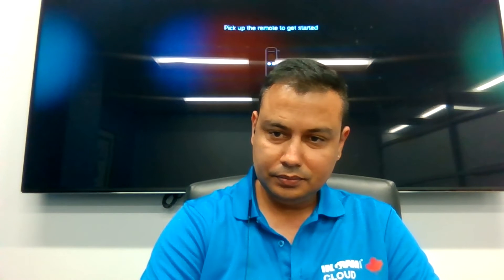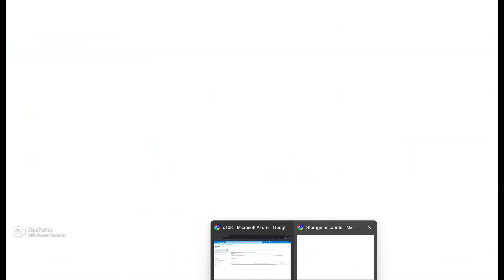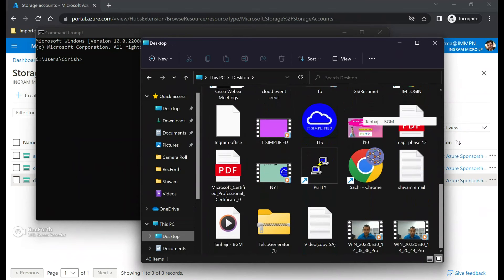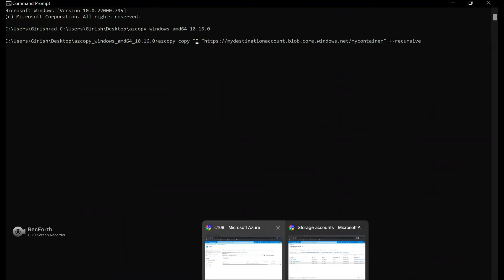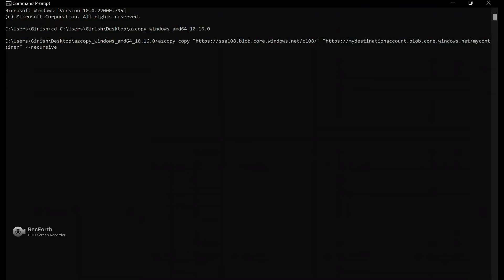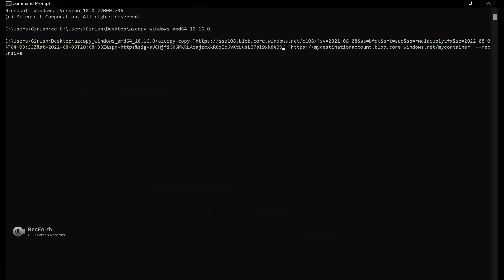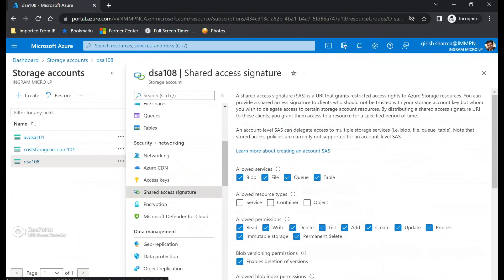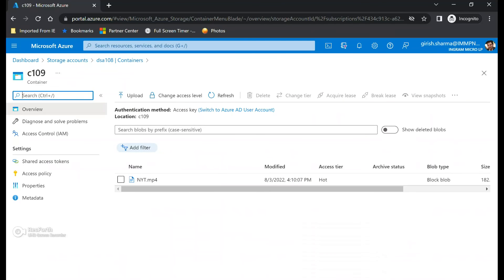Move Data Across Azure AD Tenants using SAS Tokens & azcopy !!!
How to move data across between storage account under different azure AD Tenants?